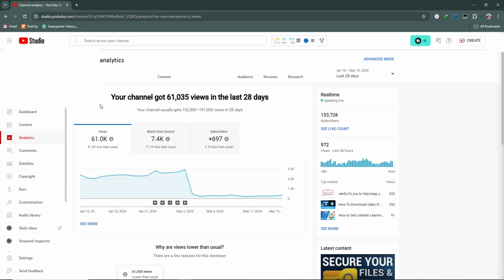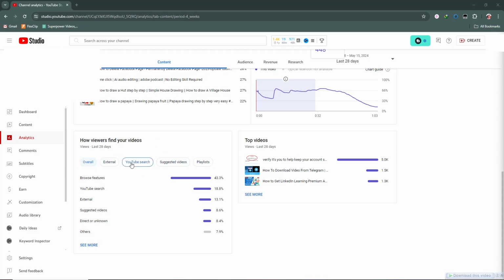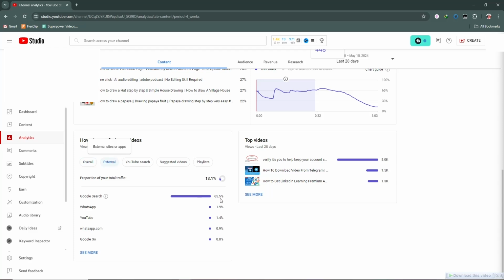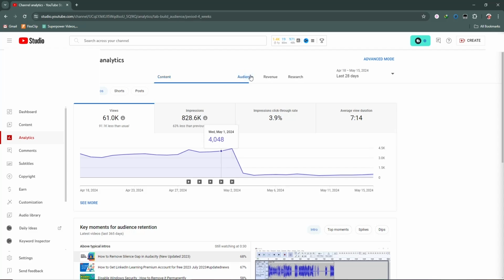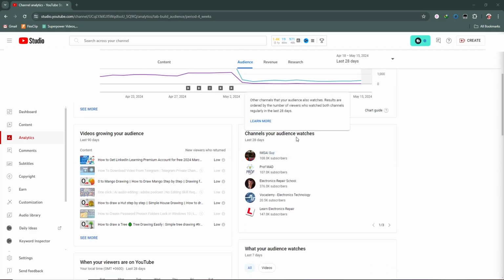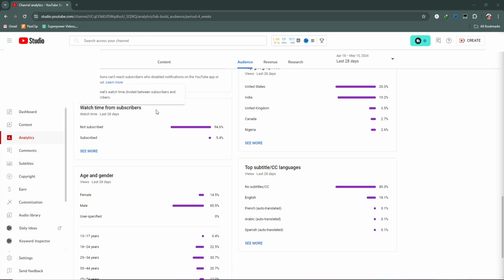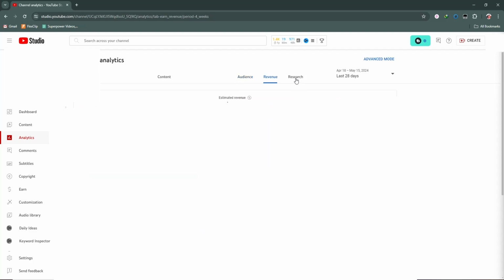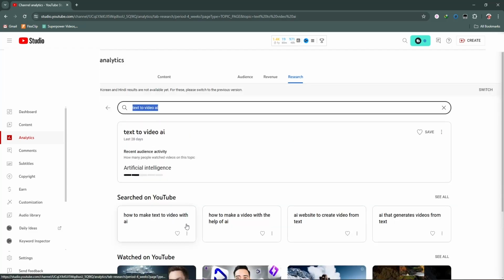How to Use YouTube Analytics for Channel Growth | Mastering YouTube Analytics Beginner's Guide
Drowning in data but unsure what it means? This video unlocks the power of YouTube Analytics and shows you how to leverage it for explosive channel growth in 2024! (Learn how to navigate the analytics dashboard, interpret key metrics, and gain valuable insights to optimize your content and attract more viewers!)

Don't let your analytics go to waste! Discover how to transform data into actionable insights that will propel your YouTube channel to new heights.

This video is perfect for:

New YouTubers wanting to understand their audience and content performance.
Content creators looking to optimize their videos for growth.
Anyone who wants to use data-driven strategies to improve their channel.
Here's what you'll learn:

The Analytics Advantage: Understand the importance of YouTube Analytics for channel growth.
Navigating the Dashboard: Master the basics of exploring YouTube Analytics and finding key metrics.
Understanding the Data: Learn what each metric means and how it impacts your channel.
Audience Insights: Discover how to analyze your audience demographics and watch behavior.
Optimizing Your Content: Learn how to use analytics data to improve your content strategy and attract more viewers.
Bonus Tip! We'll also provide actionable tips on setting goals and tracking your progress using YouTube Analytics.

By the end of this video, you'll be able to:

Confidently navigate YouTube Analytics and interpret key metrics.
Gain valuable insights into your audience and video performance.
Identify areas for improvement and optimize your content for growth.
Set achievable goals and track your progress for long-term success.
Let's unlock the growth potential hidden within your YouTube Analytics!

What are you most curious about when it comes to YouTube Analytics?
Have you ever used analytics data to improve your YouTube content?